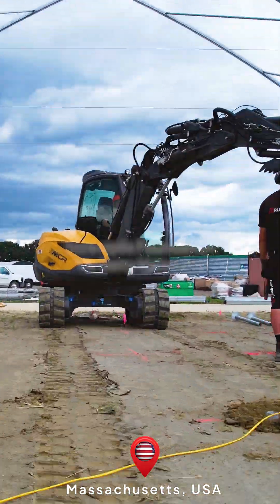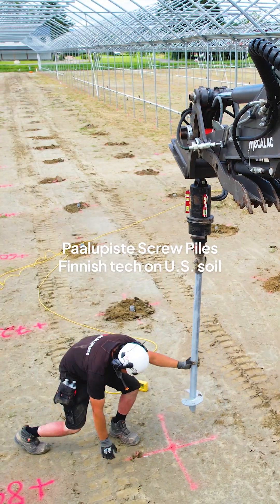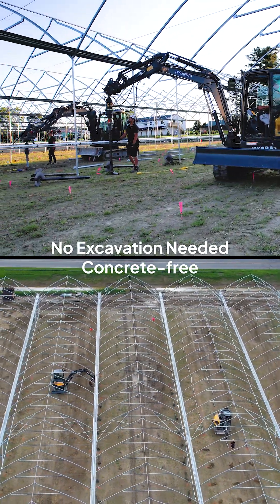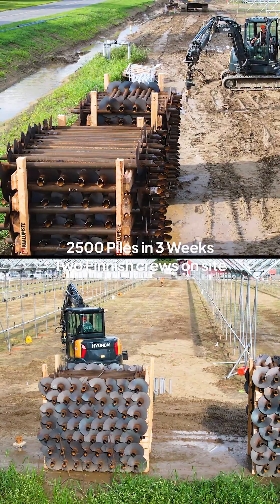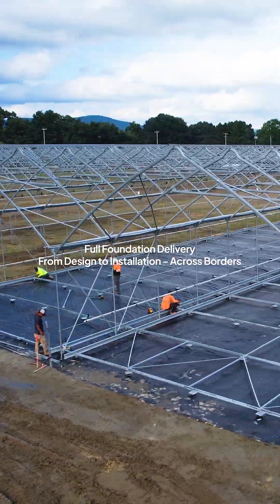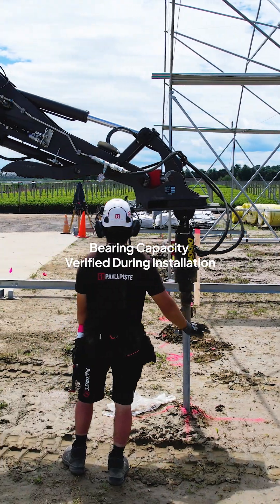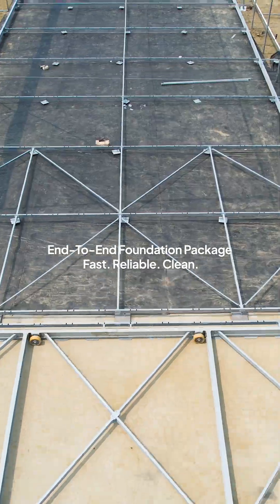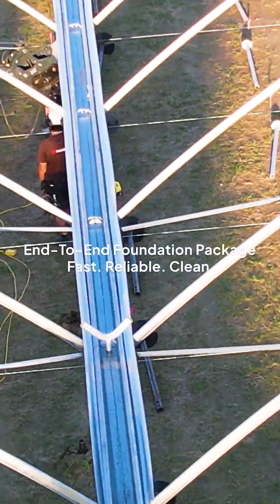🍓Dutch tech. American soil. Finnish-engineered screw piles.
🍓What do you get when you combine Dutch agritech, American farmland, and Finnish foundations?

An automated berry-picking system that runs smoother, faster - and doesn’t disturb the soil.

Paalupiste’s helical piles provided the foundation for a new kind of berry harvesting system in Massachusetts, USA

In summer 2024, we delivered and installed 2,500 screw piles at Nourse Farms to support the automated berry collection line supplied by GEGE, a Dutch company specializing in agricultural harvest systems. The line features rail-mounted carts that allow pickers to glide above the rows, improving ergonomics and working speed — while keeping the soil undisturbed.

All piles and drive heads were shipped from Finland. Excavators and auxiliary machinery were sourced locally in the U.S., showing how helical pile systems adapt seamlessly to international deployment.

Project summary:

- 2,500 Finnish-made helical piles
- Installed in 3 weeks by two Finnish work crews
- No excavation. No concrete.
- Drill equipment shipped with the piles; machinery sourced locally
- Frost-resistant and recyclable steel structure
- Minimal disruption to agricultural land

Efficient, clean and globally scalable — this is how we build future-proof foundations for modern farming.

📍 Nourse Farms, Massachusetts, USA
📦 System: GEGE automated berry-picking line